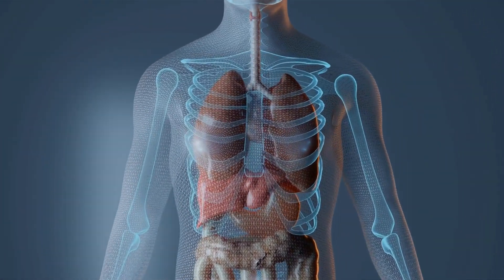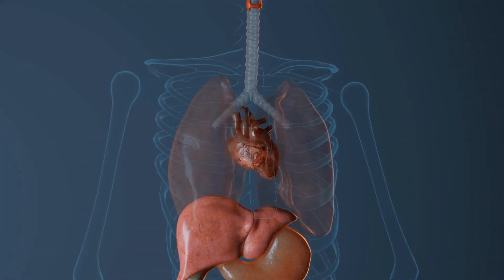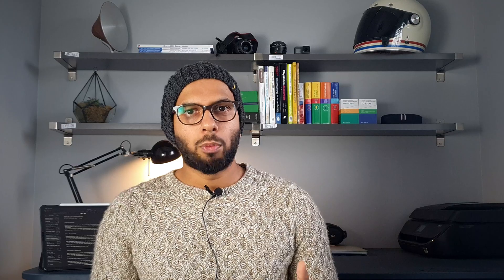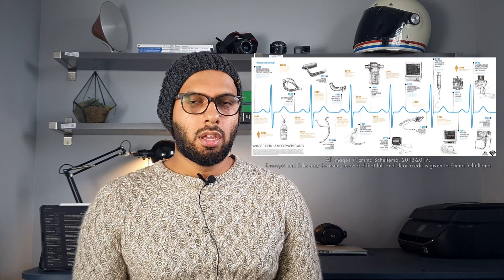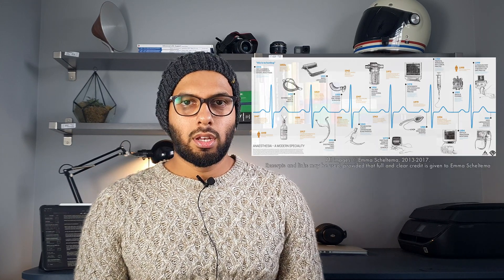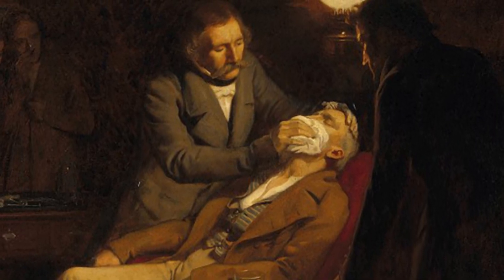What is ANAESTHESIA?!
Find out exactly what Anaesthesia is and how it is performed.